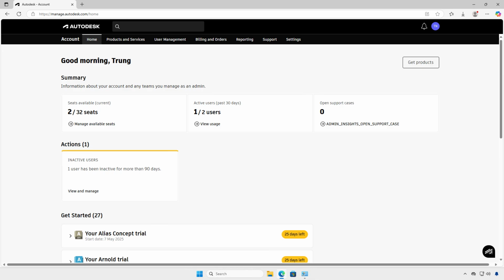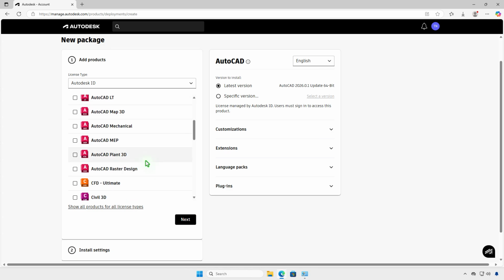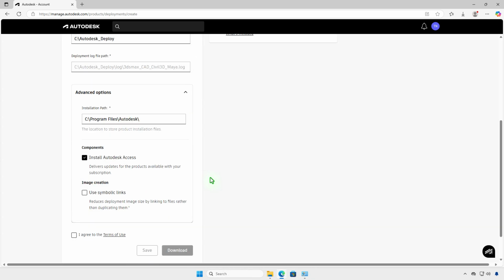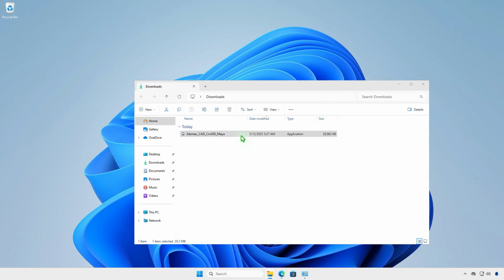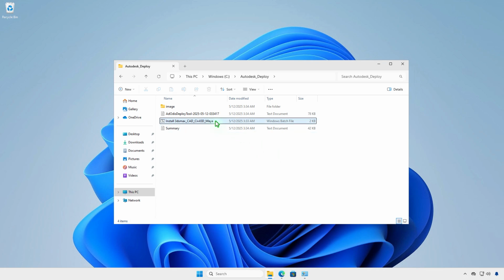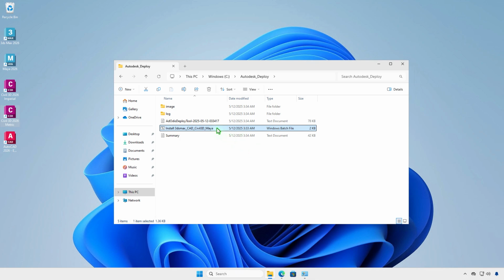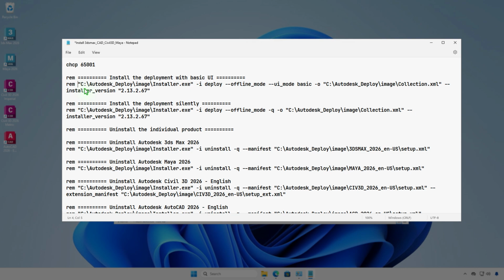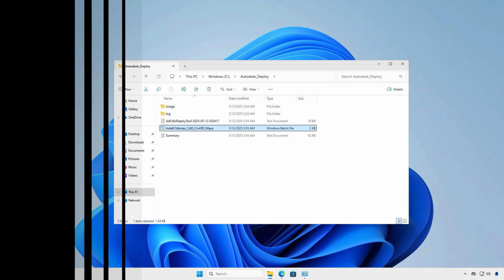How To Install Multiple Autodesk Products At Once On Windows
Installing Autodesk products one by one can be time-consuming, especially if you’re setting up a new system or managing multiple workstations. In this video, I’ll show you how to **install multiple Autodesk products at once** using the Autodesk Custom Install tool. Learn how to create a deployment package that includes AutoCAD, Revit, Maya, and other tools—all in one streamlined installation process. Perfect for IT admins, professionals, or students managing multiple Autodesk apps.

**Related Titles:**
- Install Multiple Autodesk Apps in One Go
- How to Use Autodesk Custom Install Tool
- Bulk Install Autodesk Software on Windows
- Deploy Autodesk Products Simultaneously
- Fast Way to Install AutoCAD, Revit, and More
- Autodesk Deployment Tool Tutorial
- Save Time by Installing All Autodesk Tools Together
- Batch Install Autodesk Products on Windows 10/11
- Set Up Multiple Autodesk Apps with One Installer
- How to Create Autodesk Deployment Package
- One Installer for All Autodesk Software
- Install Revit, AutoCAD, Maya At Once
- Streamline Autodesk Installations for Workstations
- Install Multiple Autodesk Programs Automatically
- Manage Large Autodesk Installations Efficiently